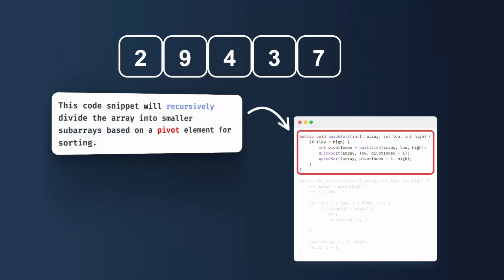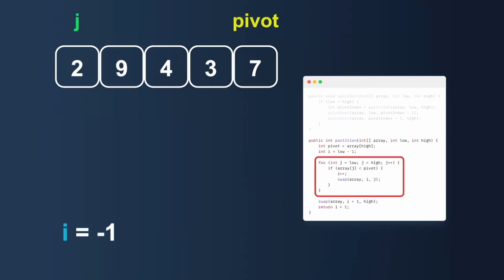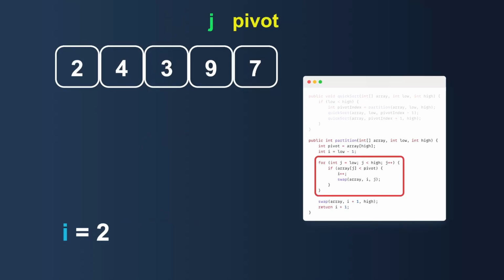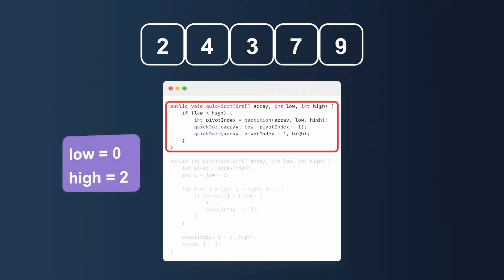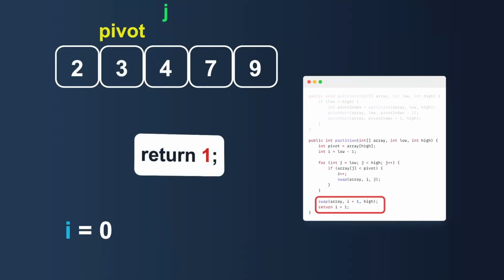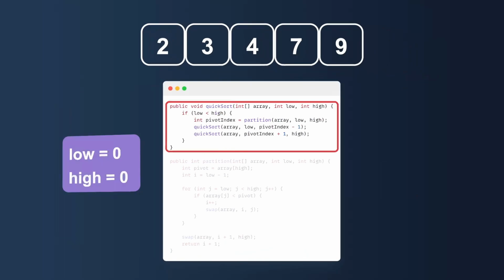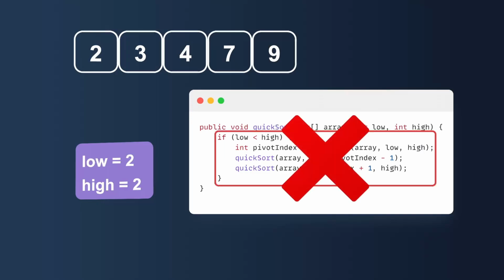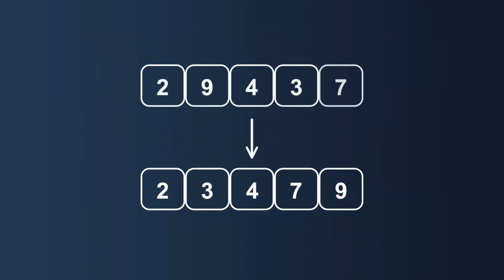Learn QUICK SORT in 4 Minutes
Quick Sort is different than Merge Sort in that it sorts before the recursive call, so let's make sure we understand it!

👍 Like the video if it helped!

00:00 Introduction
00:16 Start Explanation
02:16 Time Complexity
02:37 Inspiration